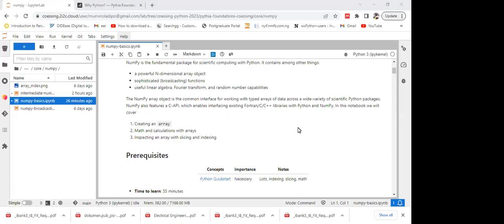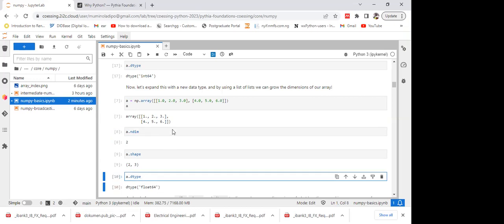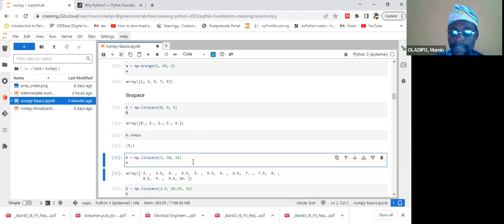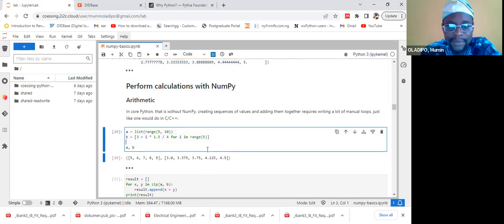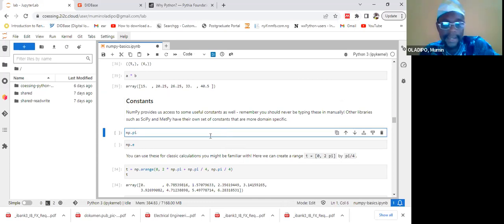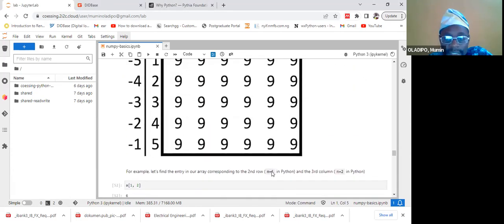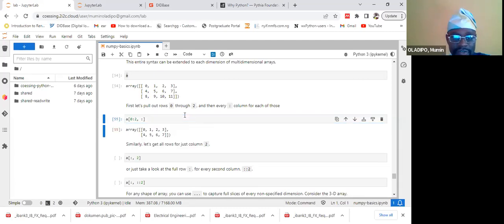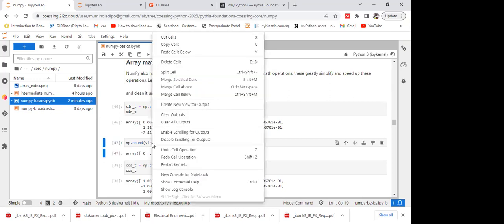Intro to Python Numpy Basics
Recorded tutorial from Virtual COESSING 2023, lead by Dr. Mumin Oladipo.